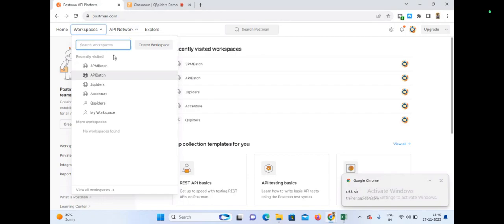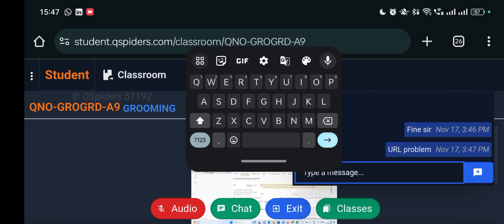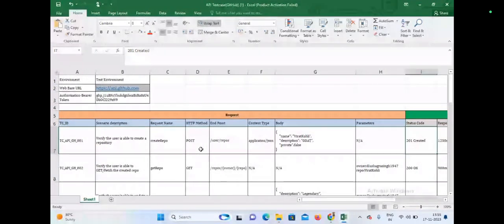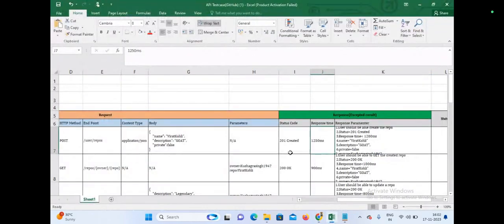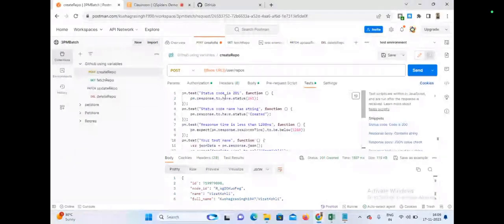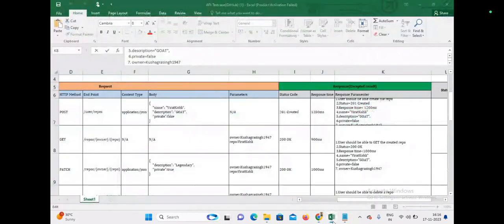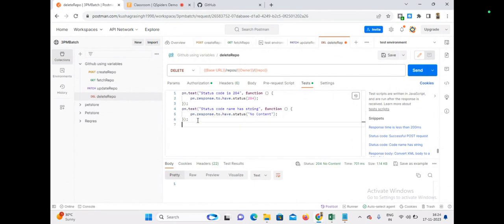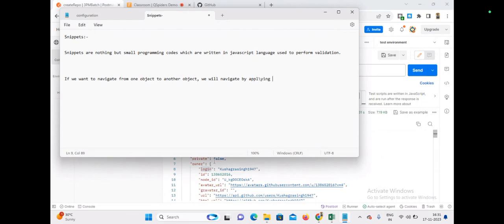How to Do Validation on Postman and GitHub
GitHub
postman
get validation